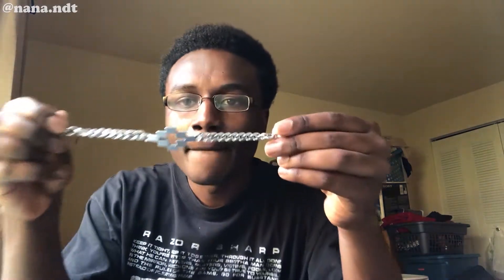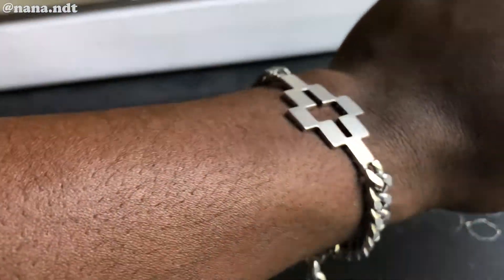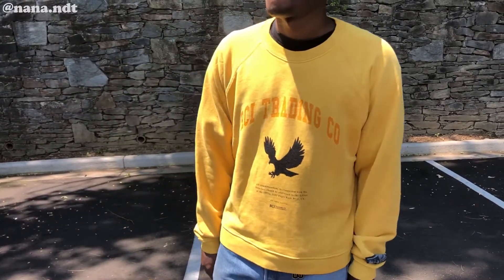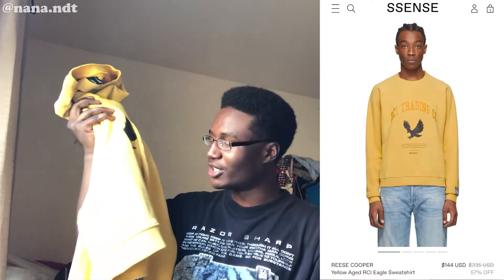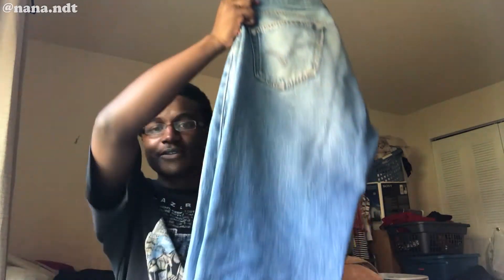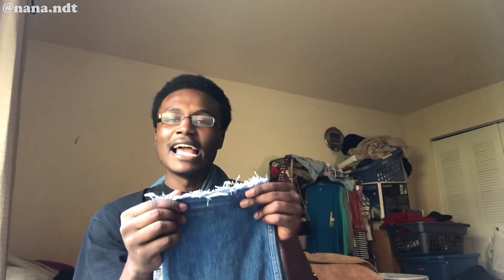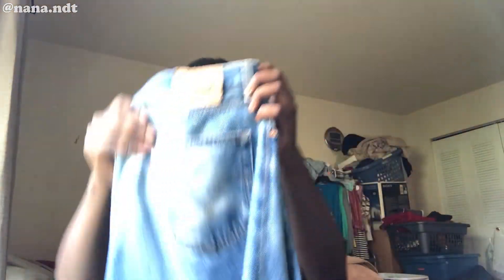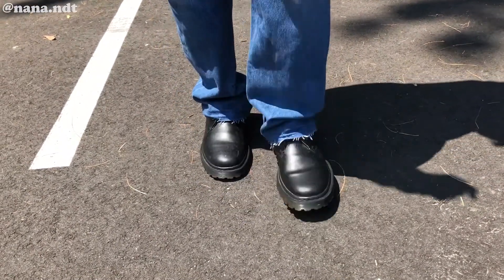February-June Favorites | Vintage, Reese Cooper, Polo Ralph Lauren + More!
New Items these past couple months i love!